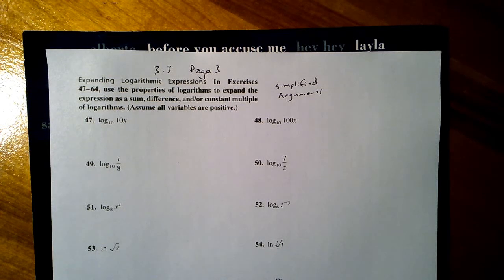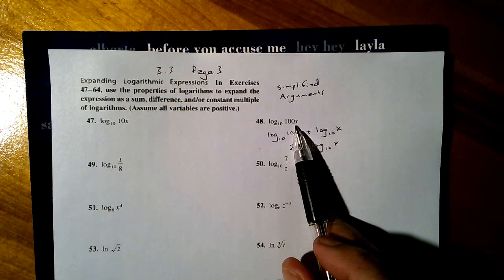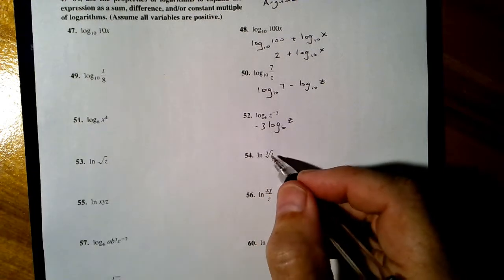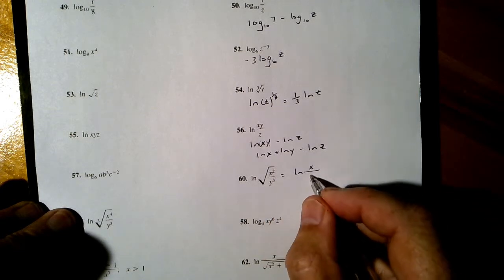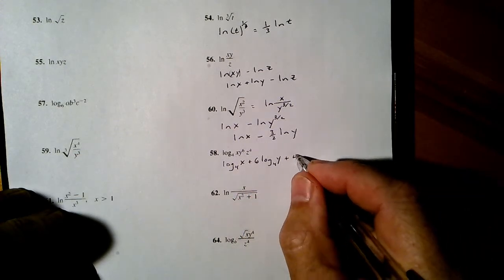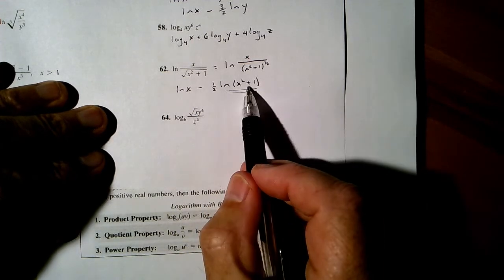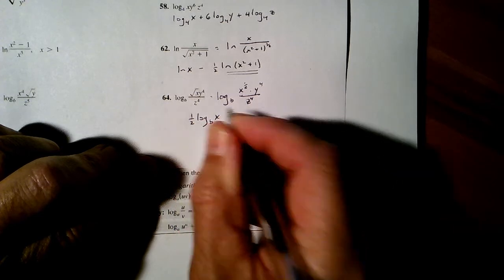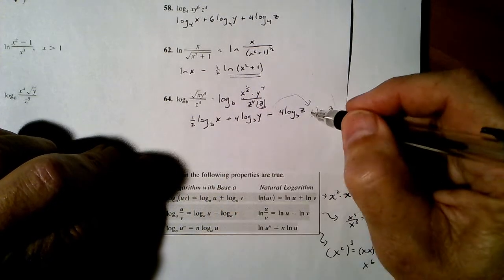3.3 page 3